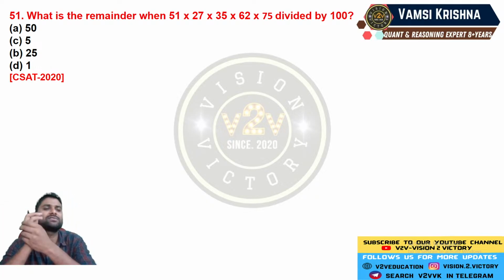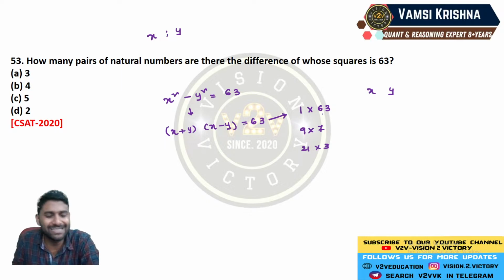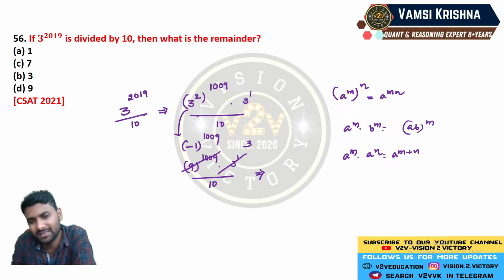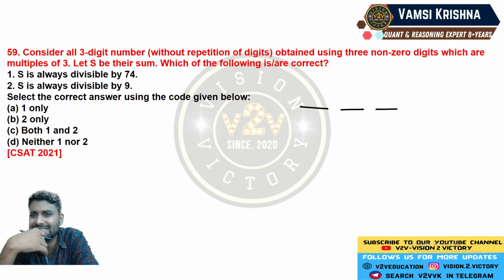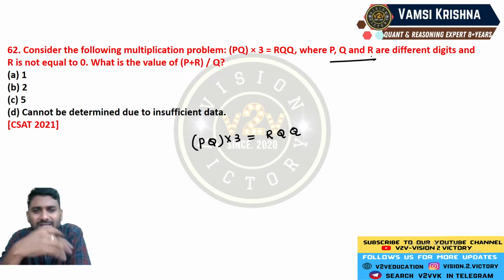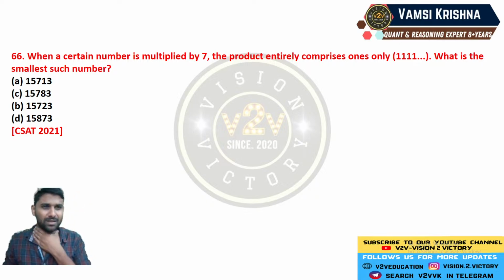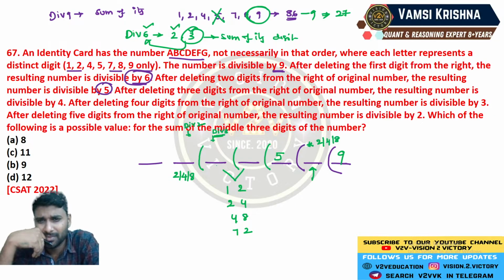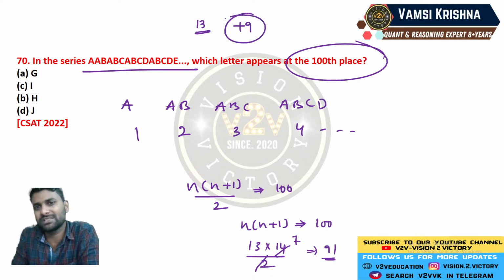CSAT | Previous Years Questions/ UPSC CSE/ Numerical ability - 3 / Vamsi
TCS NQT
TCS hiring
tcs hiring
software hiring
jobs freshers
fresher hiring
freshers hiring
Hiring freshers
STEP internship
product company
summer internship
off campus
freshers hiring
Hiring freshers
STEP internship
product company